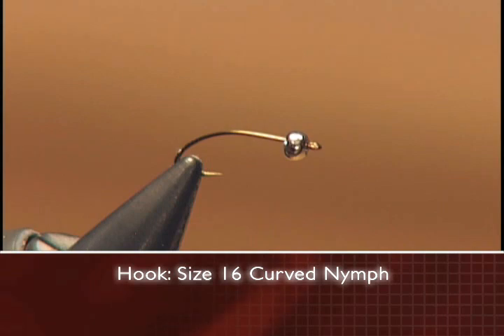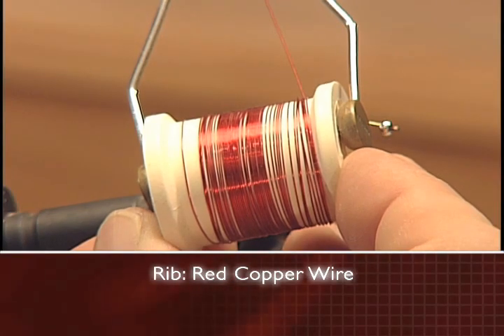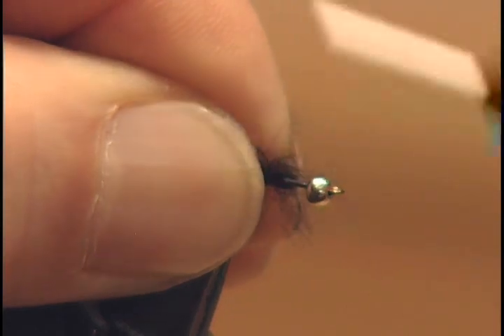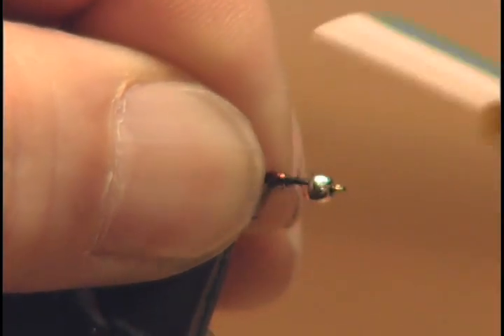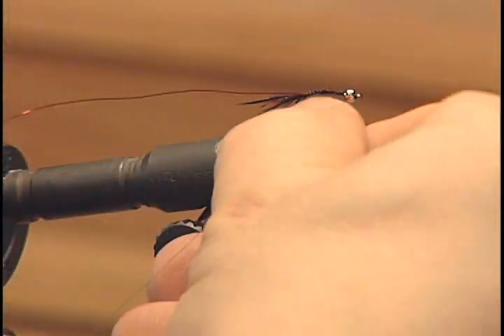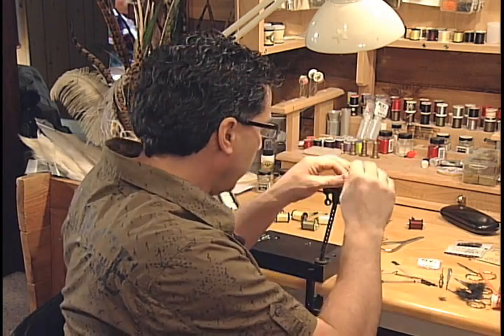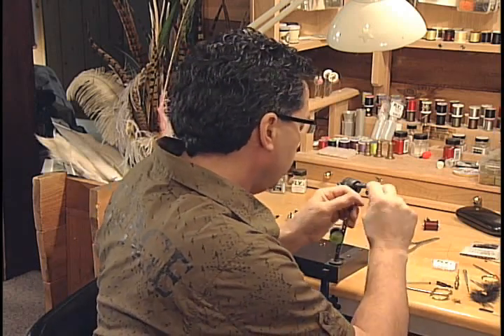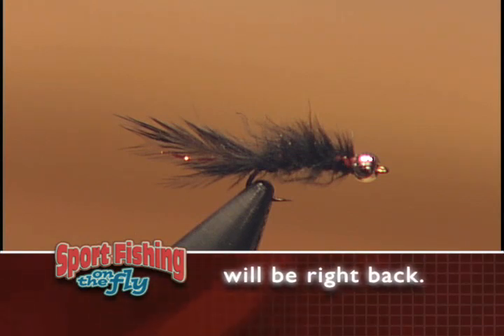How to tie a Black & Maroon Micro Leech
Don Freschi tied this micro leech for Series 15 of SFOTF. Great lil pattern when fish prefer smaller leeches.